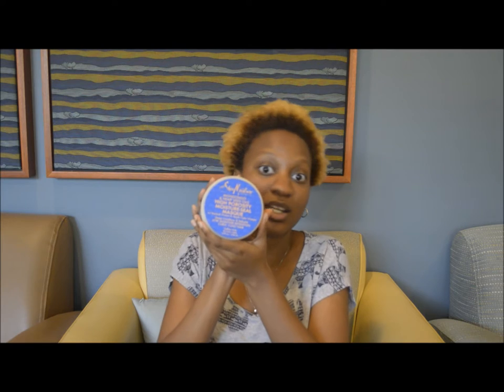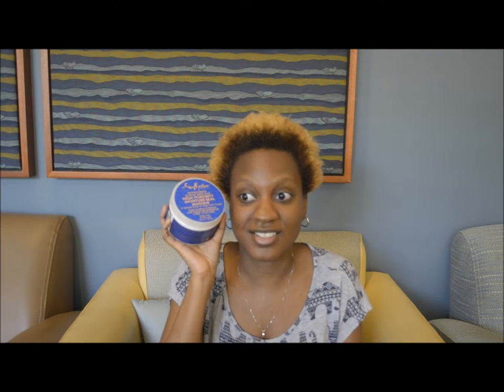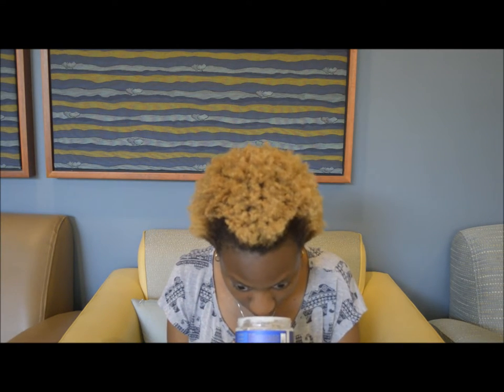Review | Shea Moisture High Porosity Moisture Seal Masque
Here's my review on the High Porosity Moisture Seal Masque from Shea Moisture! It can be found at select Target stores for around $12.99 plus tax.

I was very excited to review this product since I've been wanting to do so for a while! Once you watch my review, you'll understand why.

All questions and comments can be put in the Comments below!